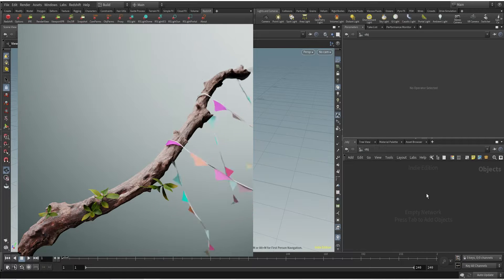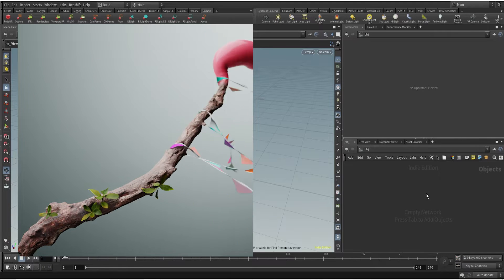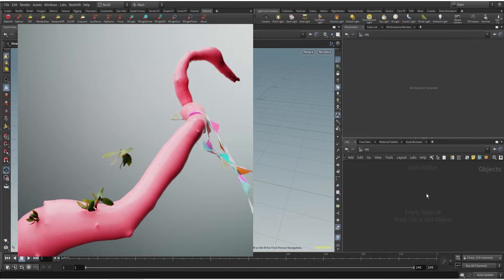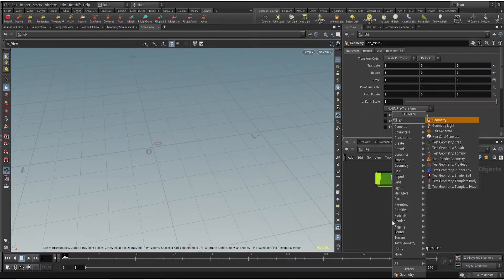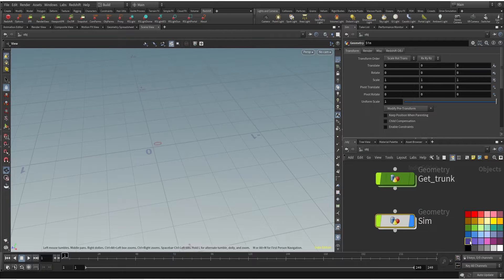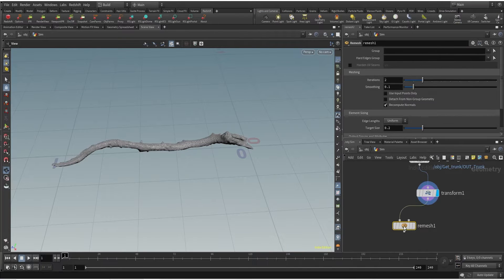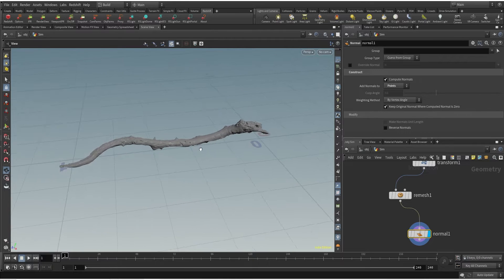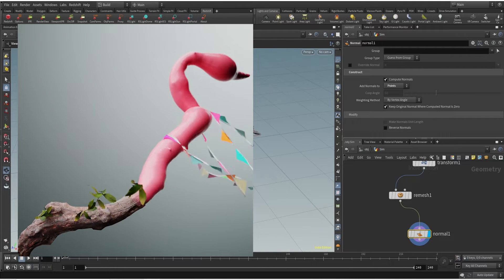Houdini Vellum Tutorial 8 : Static Geo to Balloon / Patreon Preview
In this patreon exclusive video, learn to create to transform an animated object into balloon. You will learn about vellum balloon constraints, glue constraints etc.

00:00 - Preview
00:20 - Tutorial Start
01:15 - Set up Geo
05:25 - Create mask attribute
11:35 - Watch full tutorial on Patreon